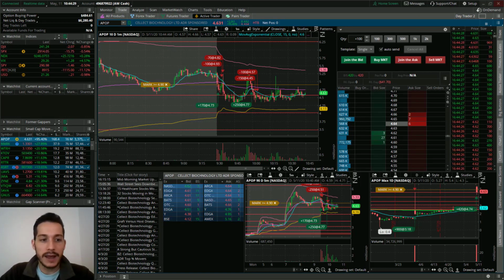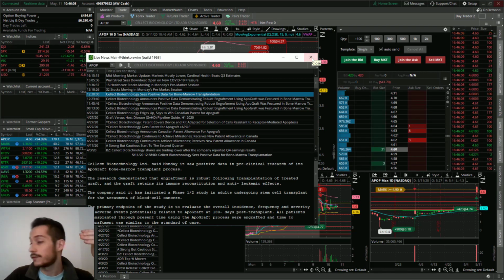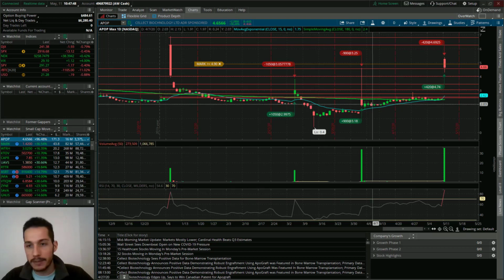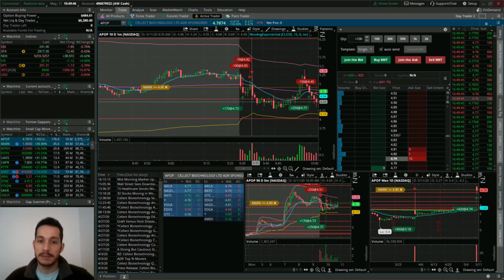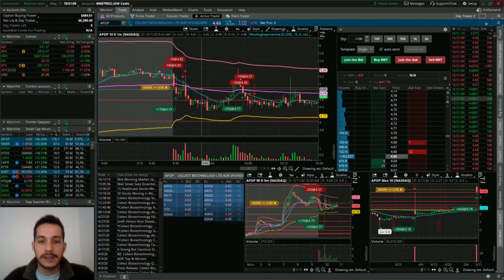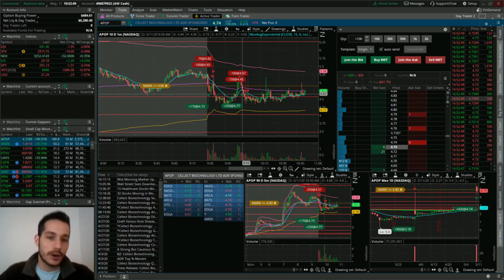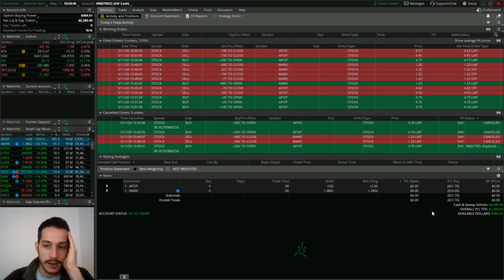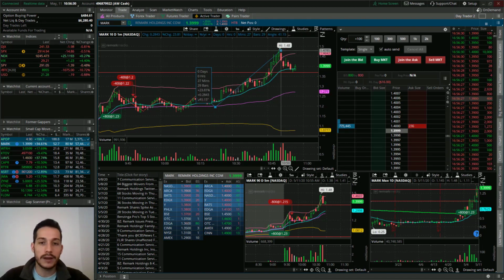APOP Stock Pre-Market Red-To-Green Setup (Why it was a perfect candidate)